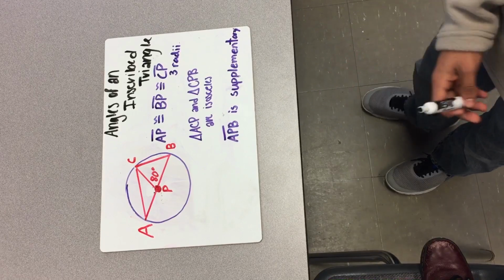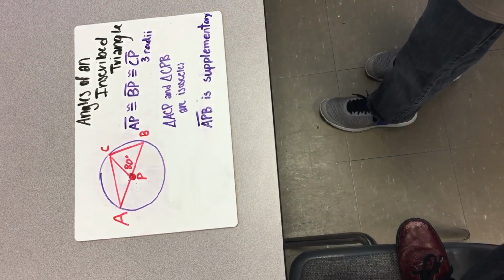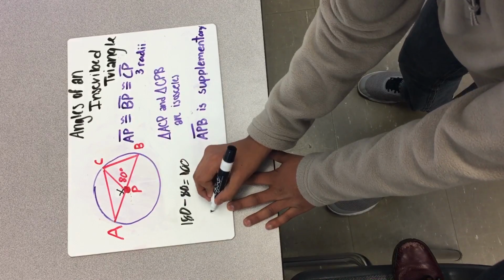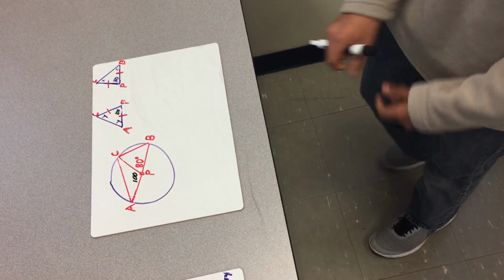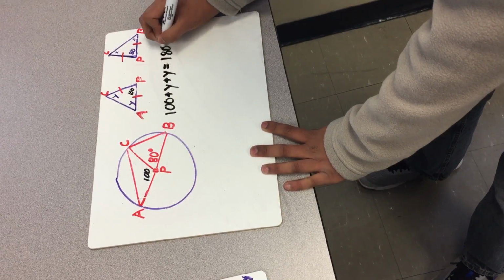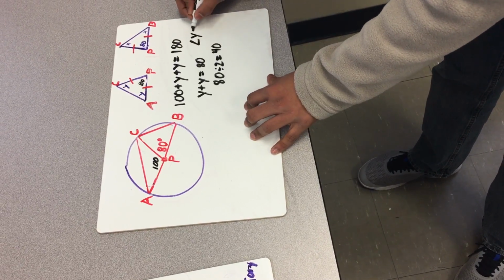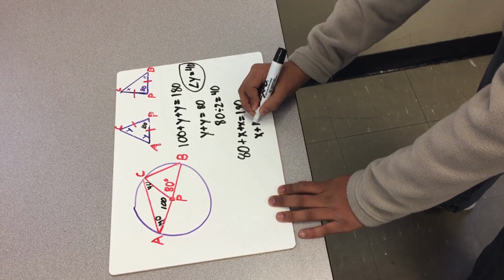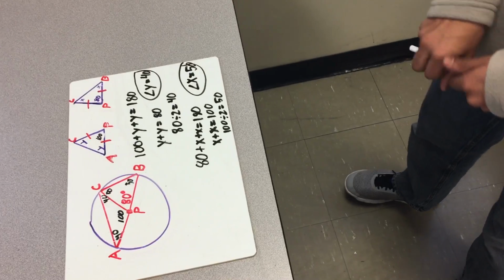How to find angles of an inscribed triangle